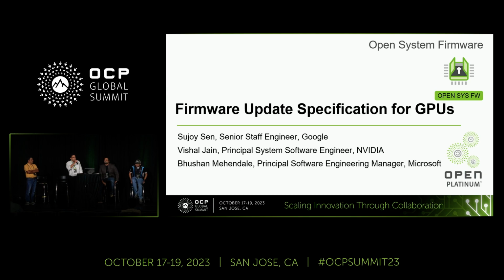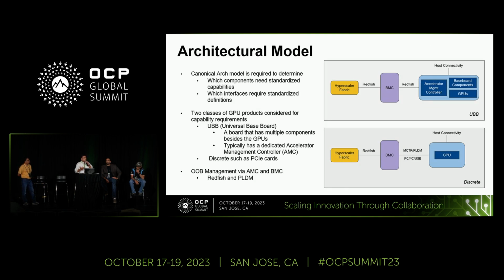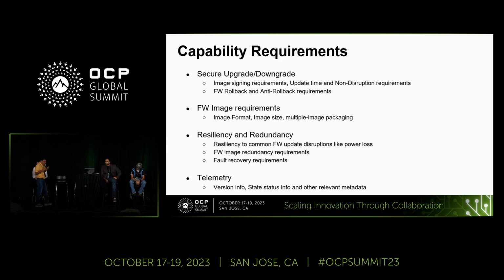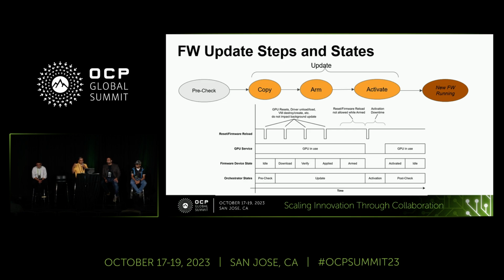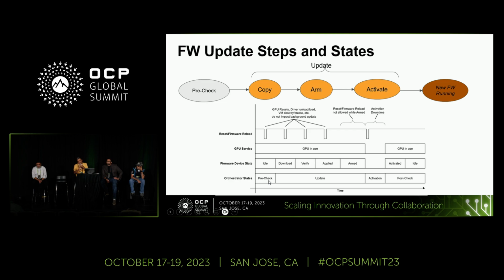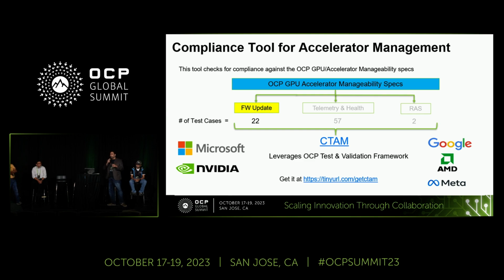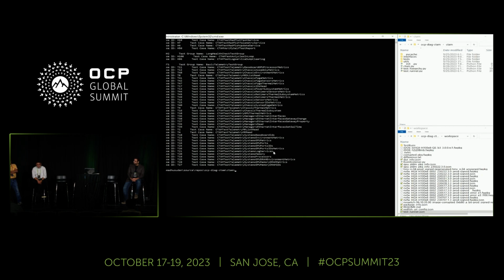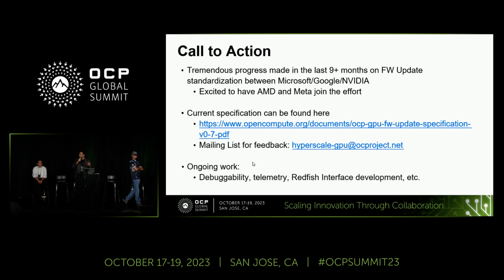A Standards-based approach to Firmware Update of GPUs at Hyperscalers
Presented by Sujoy Sen (Google) | Vishal Jain (Nvidia) | Bhushan Mehendale (Microsoft)

With the advent and explosion of AI/ML, GPUs are playing an increasingly important role in hyperscale Cloud Data Centers. This is resulting in large scale deployment of GPU platforms in the Data Center, introducing significant challenges in managing these at scale. GPU subsystem Firmware (FW) updates are critical to GPUs' security and performance in hyperscale environments. Firmware update mechanisms are fragmented across GPU vendors and hyperscalers, making it difficult to manage and deploy updates efficiently.

This presentation will discuss a standards-based approach to Firmware Update for GPUs. It will cover the interfaces, protocols, and capabilities pertaining to GPU FW Updates. The talk will describe the FW Update capabilities that a GPU device should support. It will further describe enhancements to Redfish and PLDM as the standards-based interfaces and protocols to manage/control FW Update. This proposal will complement the host firmware work in the OSF track